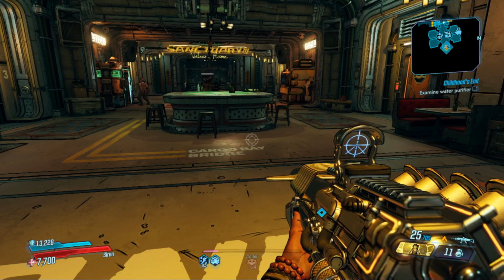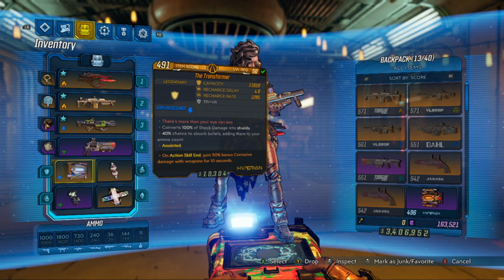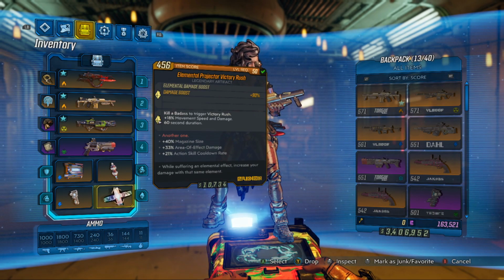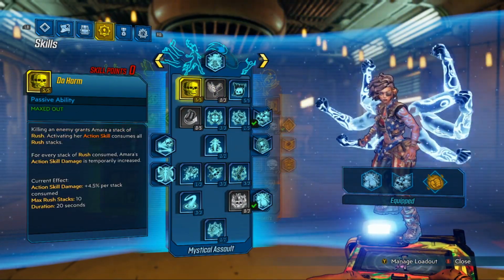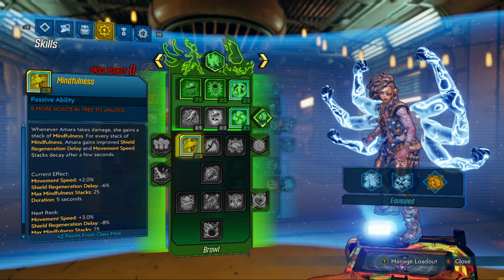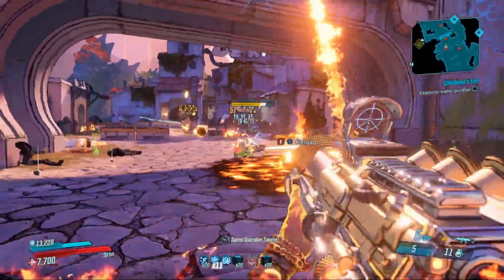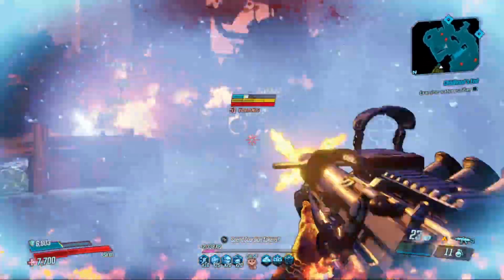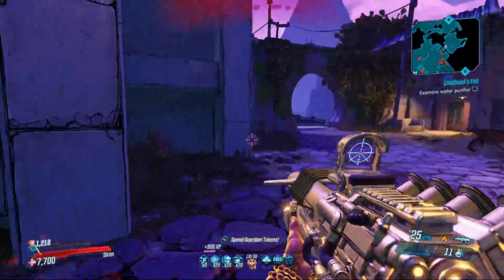BORDERLANDS 3 AMARA BUILD MAYHEM 4| EXPLOSIVE AMARA!!| FULL MAYHEM ALCHEMIST!!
Took me some time to farm a god roll on the alchemist to make this amara build but i finally got one!!
kills bosses in 5 secs!! I call it full mayhem alchemist  but your welcome to call it what you like. I had a whole lot of fun making this gun viable for amara and think it could be a great boss farming build with little set up!!

INTRO SONG MADE BY: MIKE